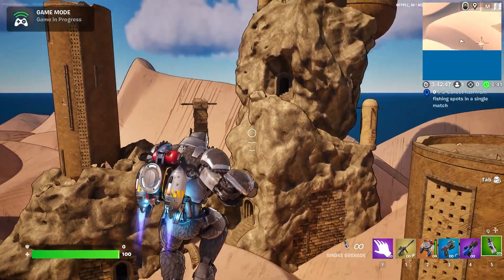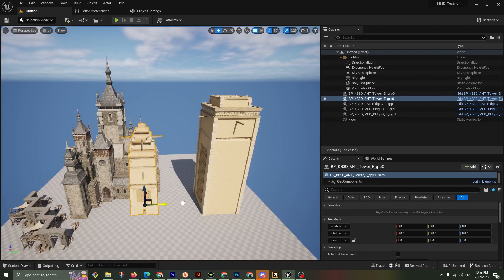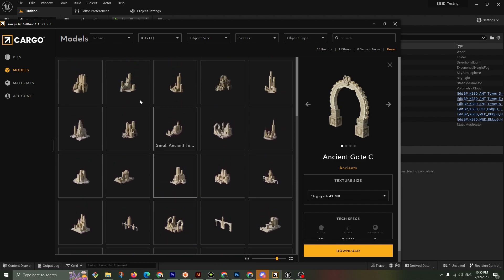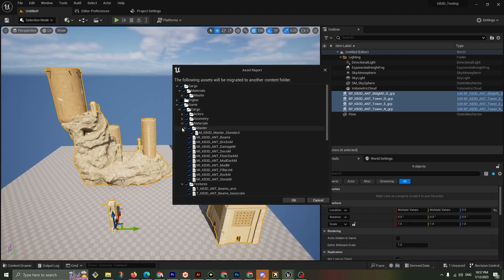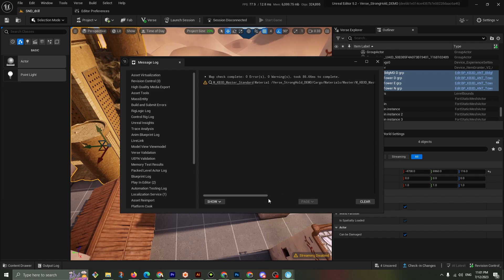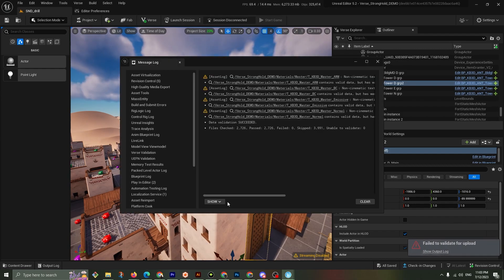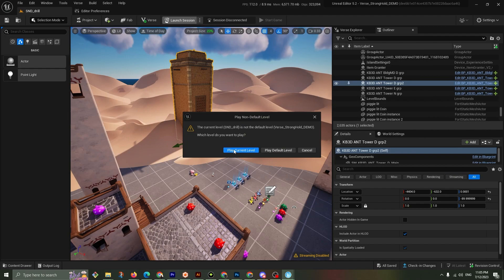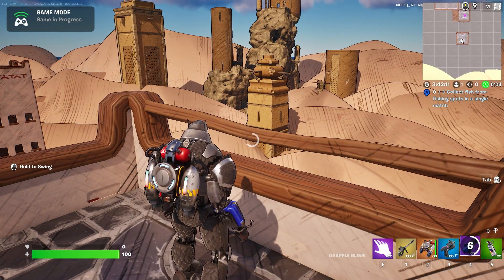Kitbash 3D | CARGO | Unreal Engine to UEFN, FAST!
Hello!
In this video I am going to carry on from the last video where we set up Cargo into a new Unreal Engine Project. We will now transfer those assets to UEFN where we will use them for our very own games!

Next up, custom collisions!